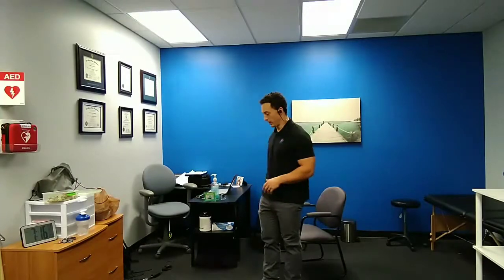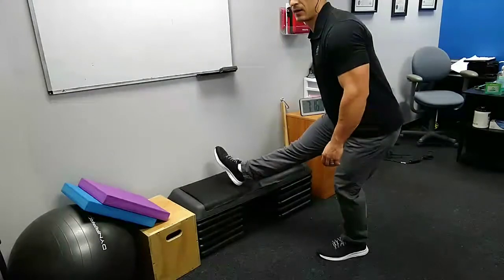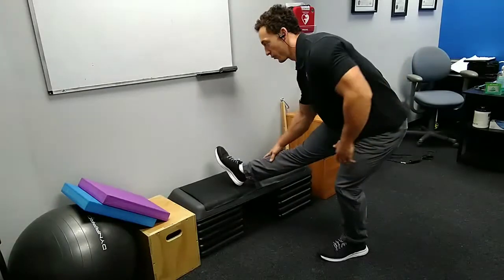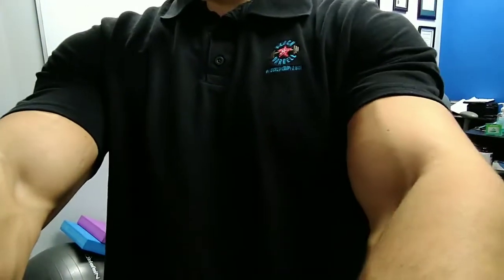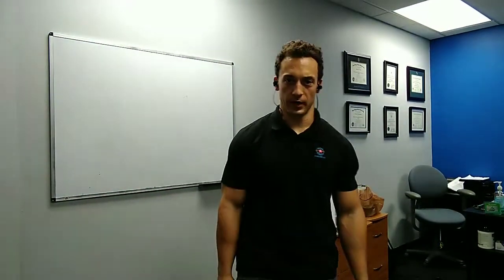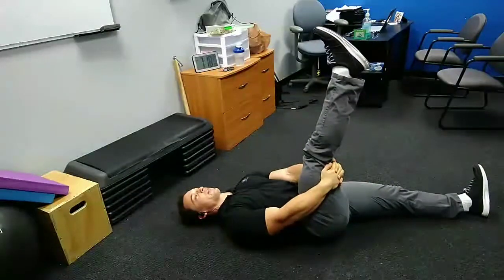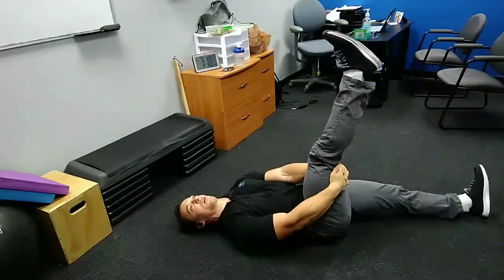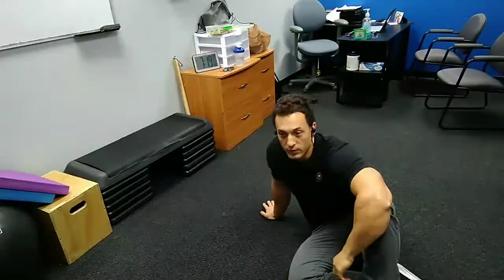Hamstrings exercises, injury/pain, and stretches